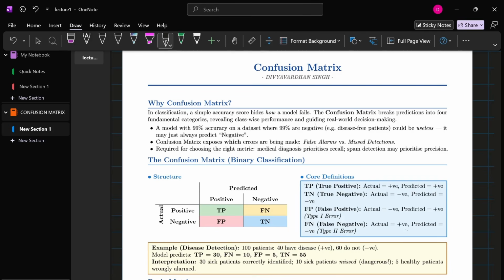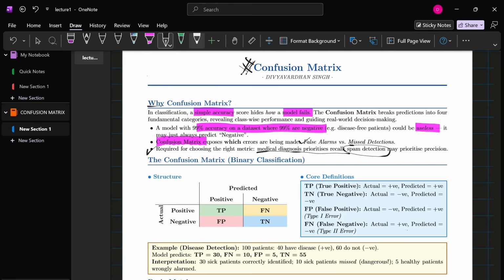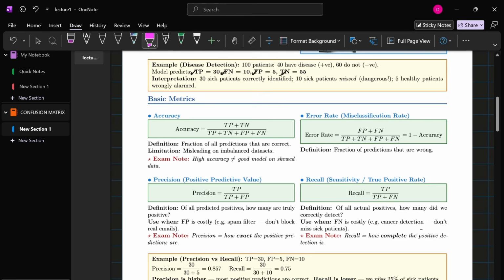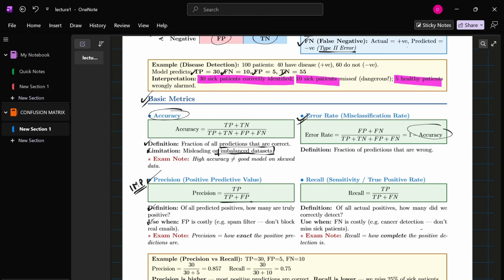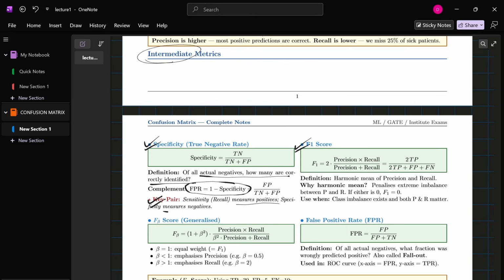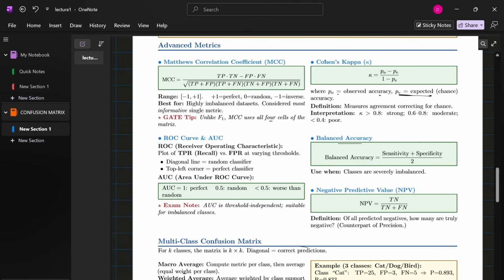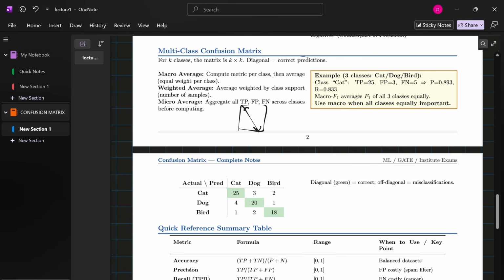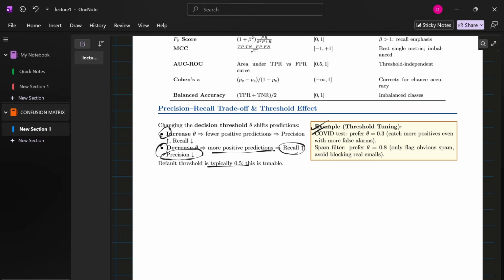Confusion Matrix Explained in 8 Minutes | Precision, Recall, F1 Score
Understand Confusion Matrix in the easiest way possible.

In this video, we cover:
✔ True Positive (TP)
✔ True Negative (TN)
✔ False Positive (FP)
✔ False Negative (FN)
✔ Accuracy
✔ Precision
✔ Recall
✔ F1 Score
✔ Specificity
✔ ROC-AUC
Advanced Metrics Covered:
✔ Matthews Correlation Coefficient (MCC)
✔ Cohen’s Kappa
✔ AUC-ROC Curve
✔ Balanced Accuracy
✔ Specificity
✔ F-Beta Score
✔ Multi-Class Confusion Matrix
Perfect for:
• Machine Learning Beginners
• AI/ML Students
• Interview Preparation
• GATE Preparation
• College Exams
• Research Papers Analysis